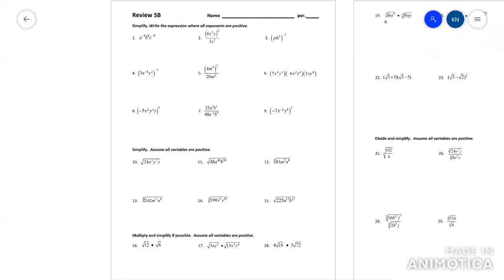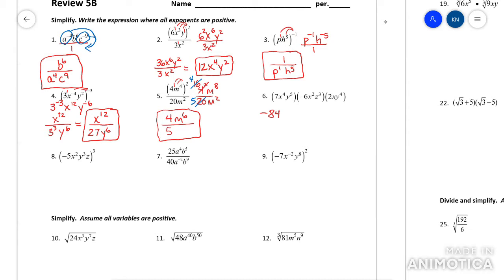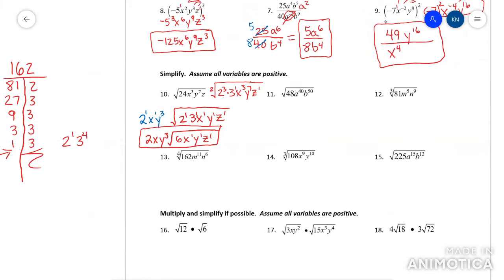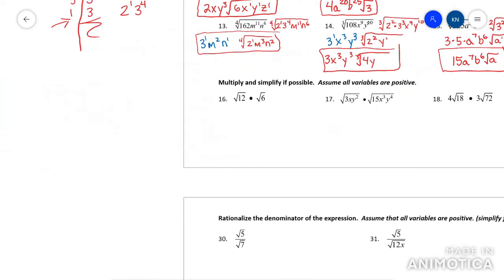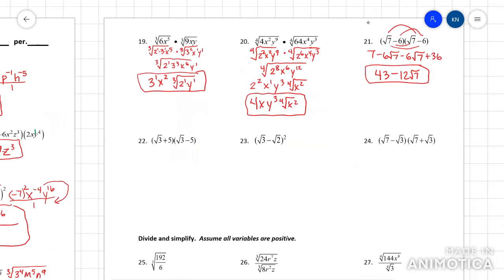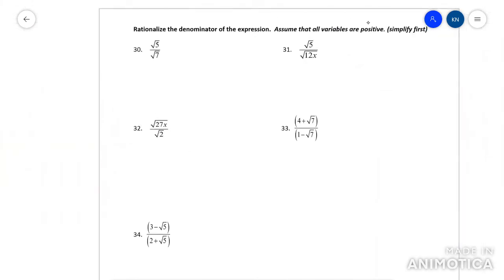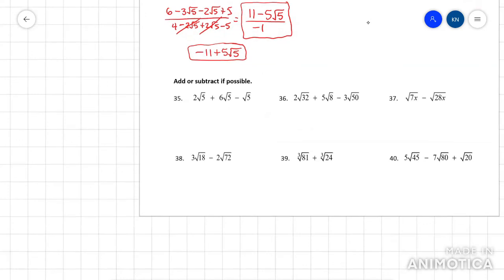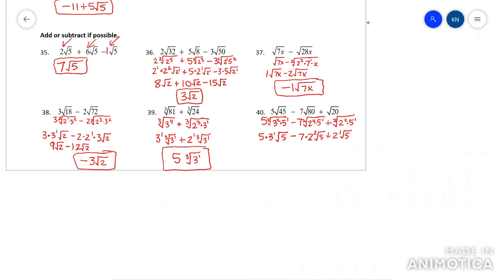Algebra 2 Review 5B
Review for Test 5B.